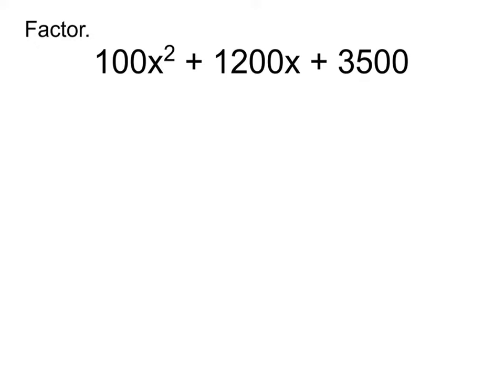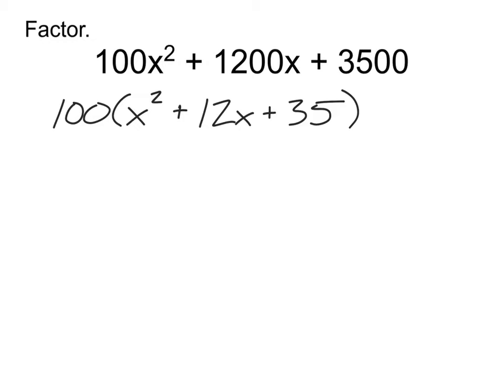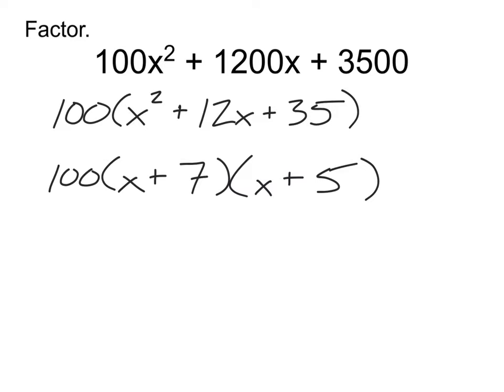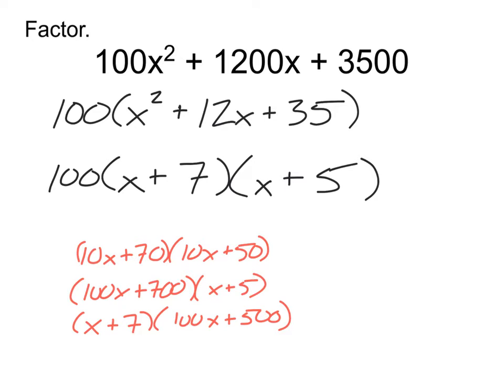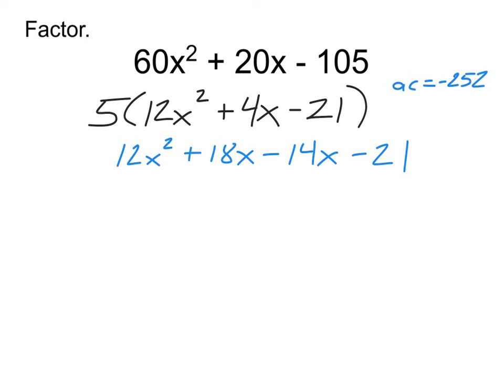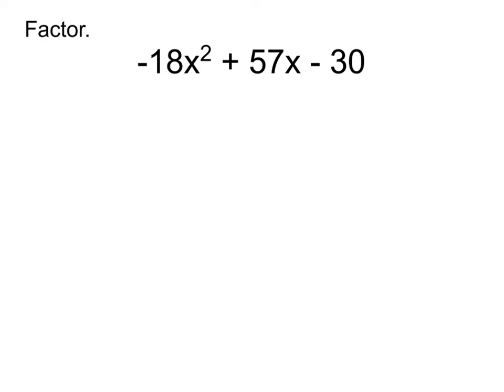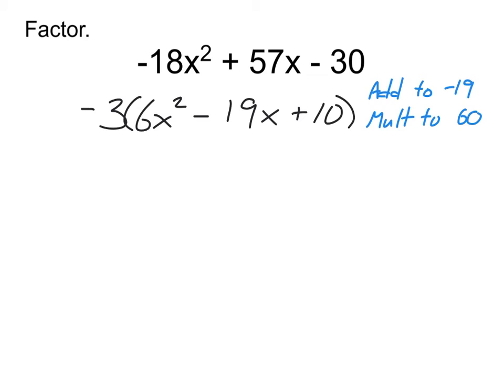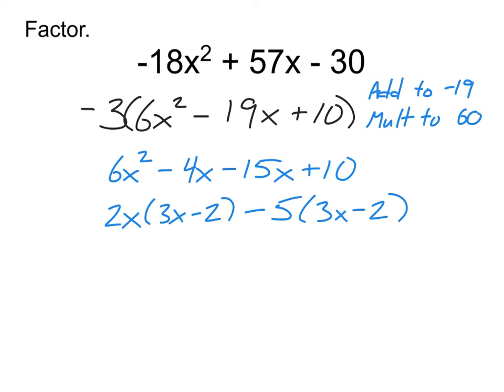Factoring Quadratics with a Common Monomial (11/27)